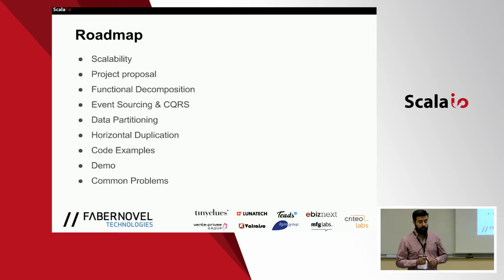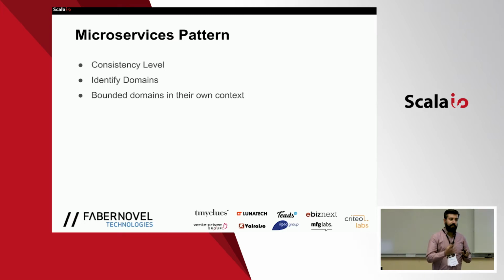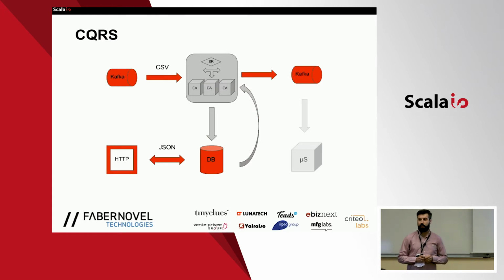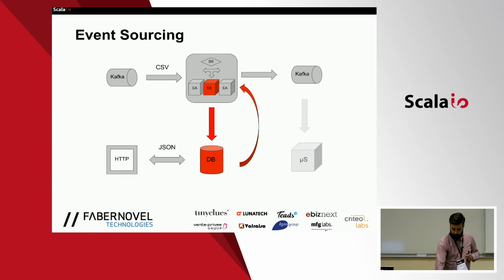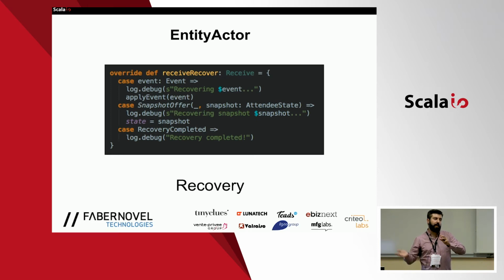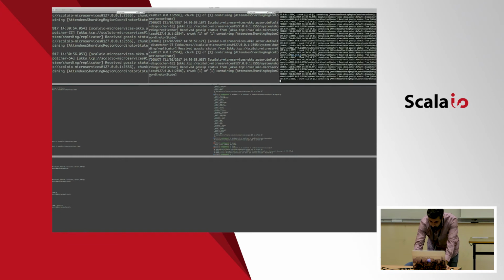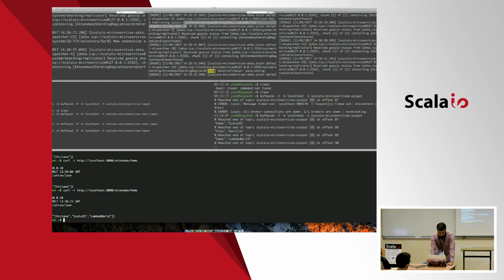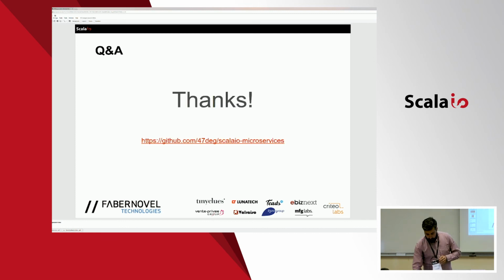The three paths of Scaling with Akka - Fran Perez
This talk consists of a comprehensive walkthrough of the microservices pattern with Akka and Cassandra. It reviews the three primary aspects to consider when developing scalable microservices: - Separating functionality in Microservices - Cloning nodes - Data partitioning

For our purposes, the talk will mainly focus on this third aspect of leveraging Akka and Cassandra to achieve scalable microservices through proper data partitioning.

The Microservices Pattern is on the top of the wave nowadays. Knowing its fundamentals, and how Akka can help on this approach is highly valuable to any developer who is currently involved, or will be in the future, with high volumes of data, and will open the door to creating a more resilient and robust application.